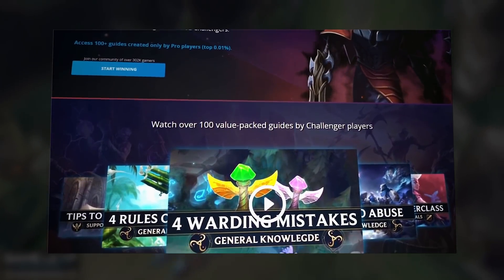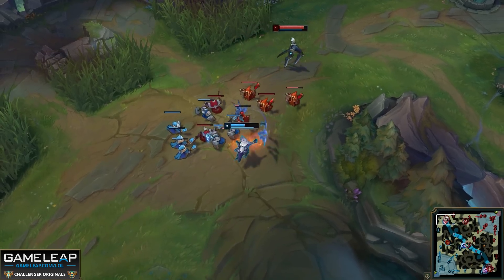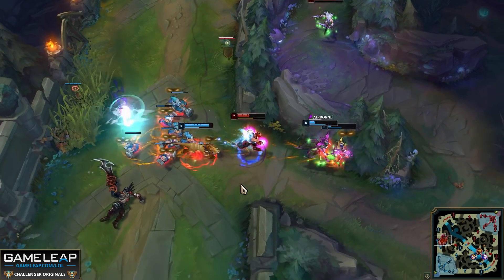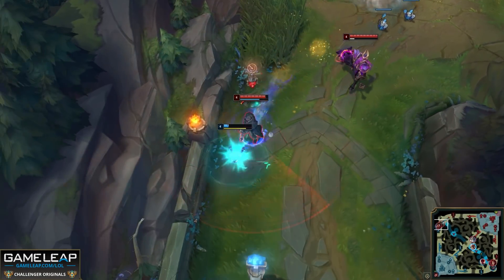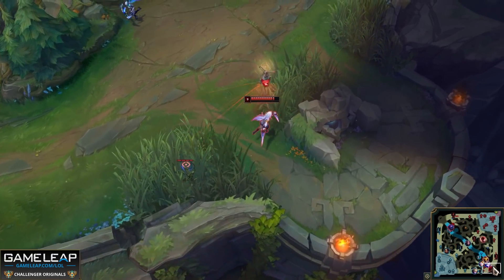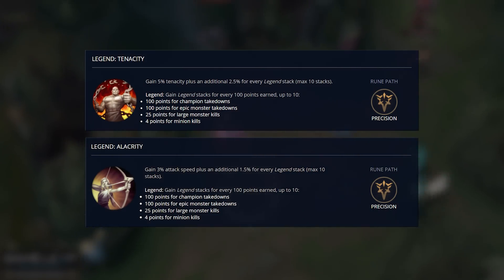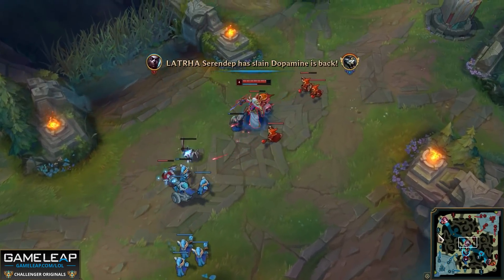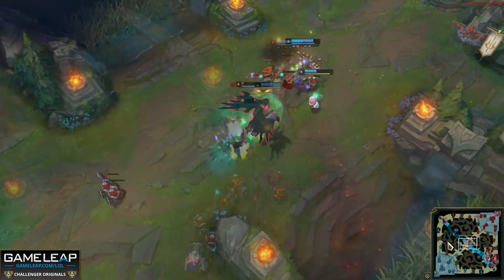5 Tricks YOU NEED to HIT Challenger - INSTANTLY IMPROVE With These Tips - LoL Advanced Guide